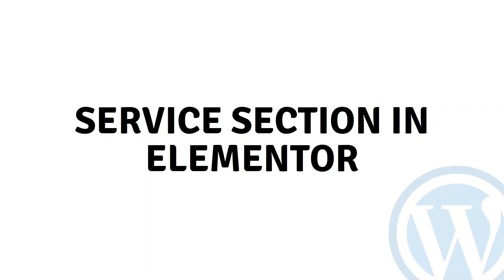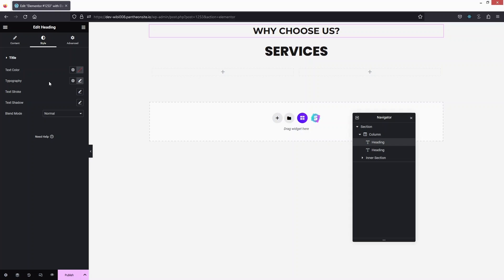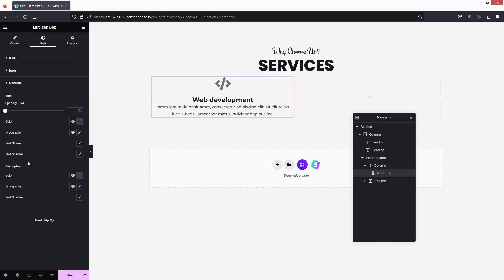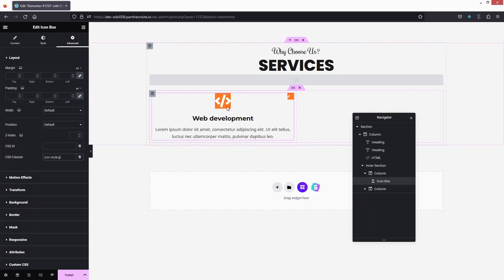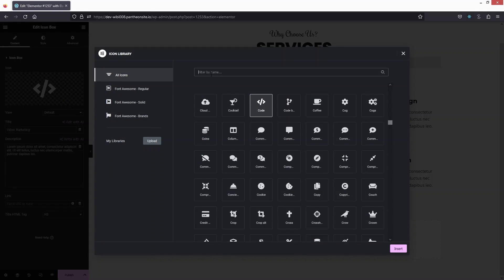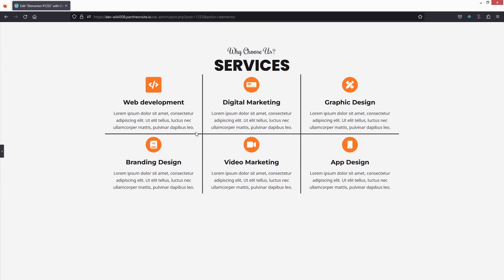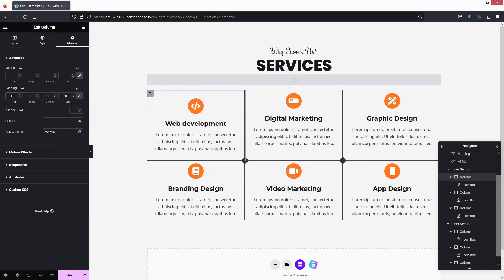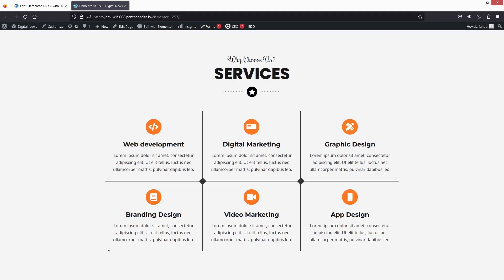How To Create Service Section In Elementor (easy tutorial)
In this video I will show you how to create service section in Elementor.

Do you want to learn how to design a creative responsive services section using Elementor? Yes? Perfect! Then you've come to the right Elementor tutorial.

I will show you how to create service page in Elementor and how to create service section in WordPress.

This is a step by step WordPress tutorial on how to make service page on WordPress and how to create service page in WordPress.